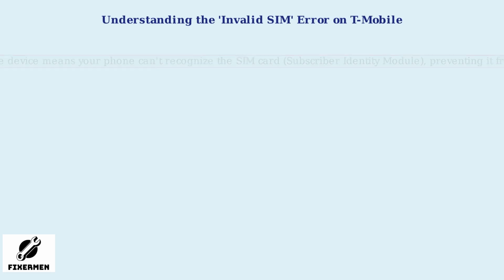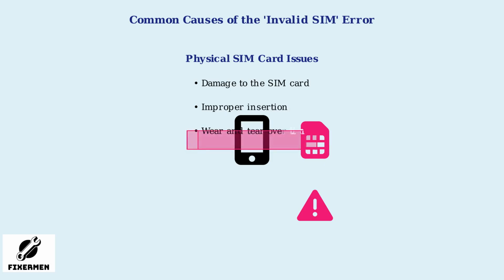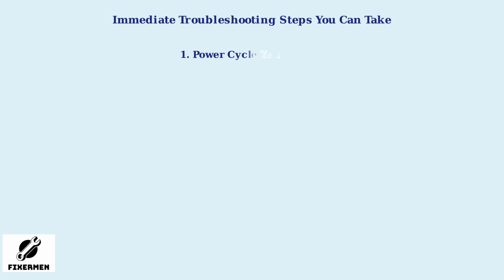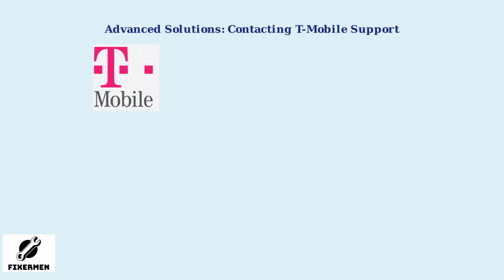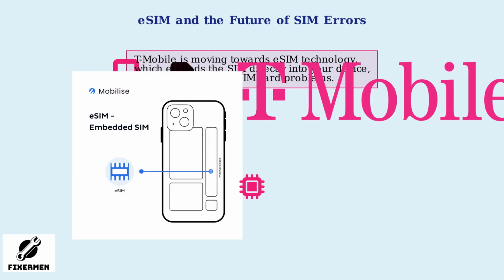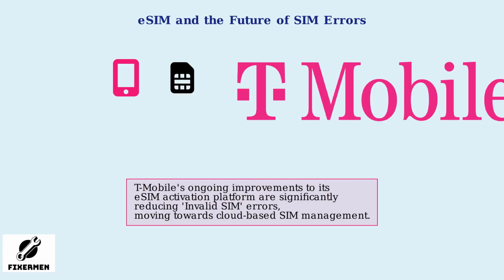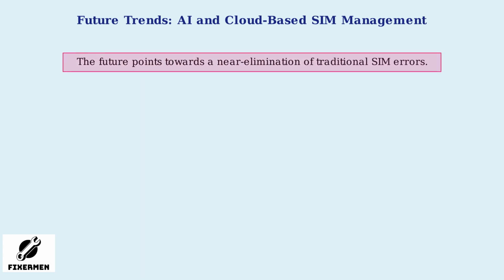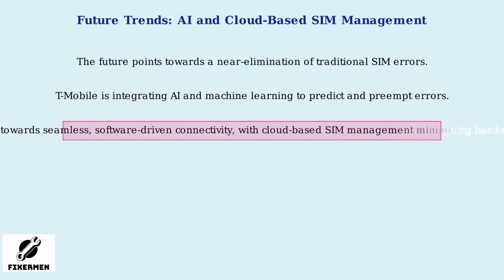T Mobile Invalid SIM Error Message Fix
Resolve the T-Mobile Invalid SIM error with our comprehensive guide. Follow simple steps to restore your service and enjoy seamless connectivity.